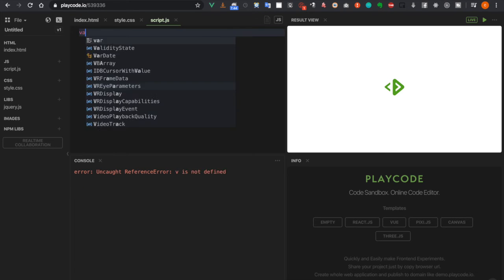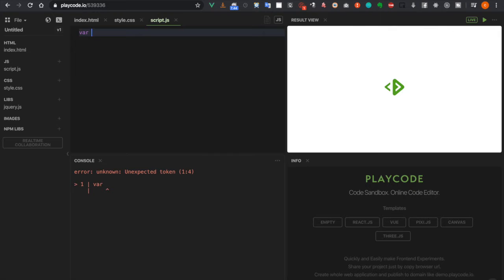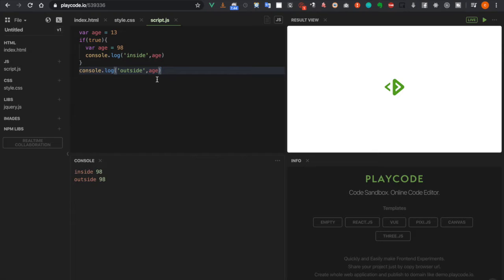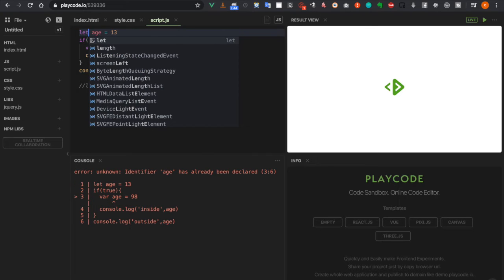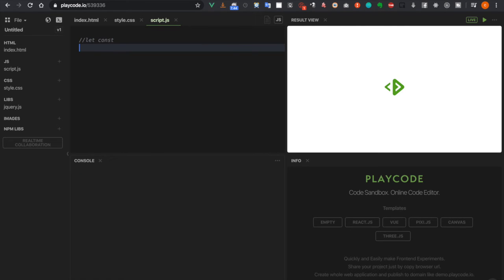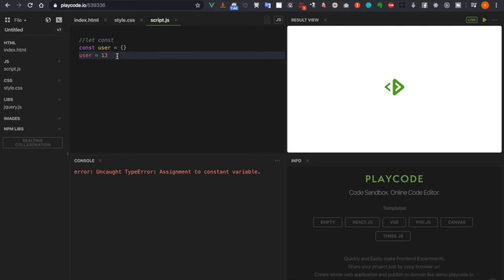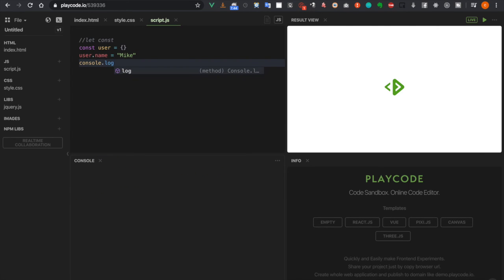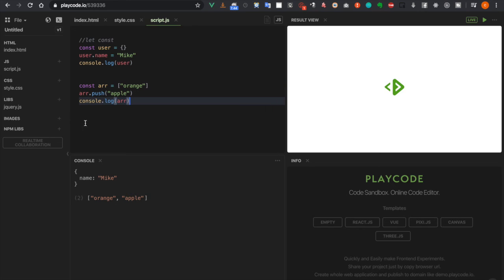JavaScript Let vs Var vs Constant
In this video I cover three ways of creating a variable in JavaScript. In this video, we will talk about  when to use let vs. const.

Macbook Pro